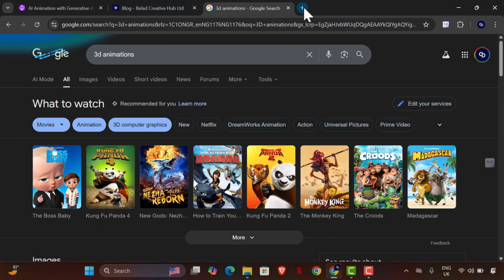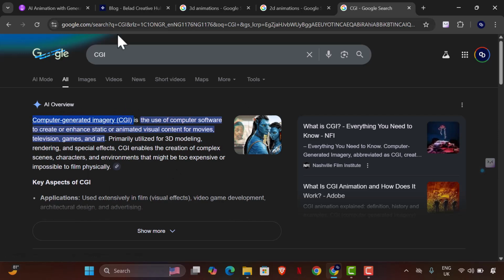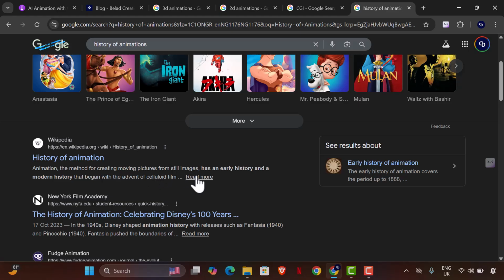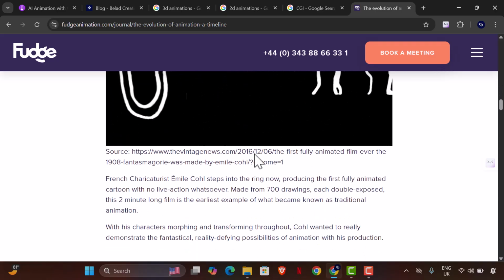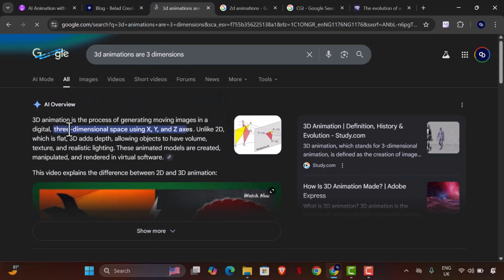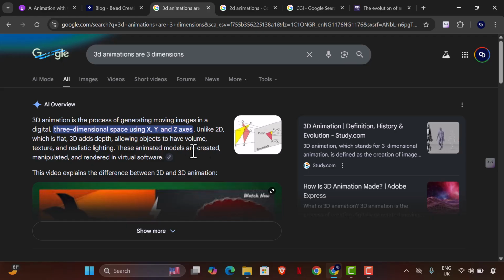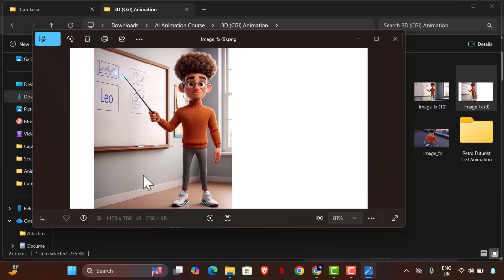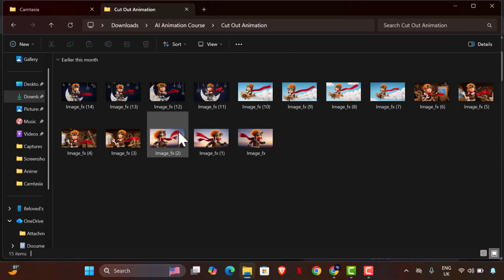The Evolution of 2D vs 3D vs AI Animation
In this breakdown we compare the three major pillars of modern visual storytelling: 2D animation, 3D animation, and the emerging field of experimental AI animation. We explore how traditional hand drawn techniques are being transformed by digital tools and why 3D remains the industry standard for major films. The video dives deep into the technical differences in movement and frame rates across these mediums. We also showcase how generative AI is creating entirely new experimental styles that were once impossible to produce. Whether you are a fan of classic anime or a digital artist looking for the next trend, this comparison will change how you see the industry.